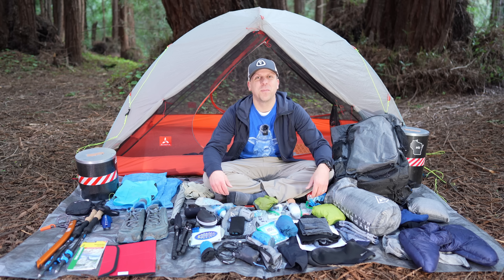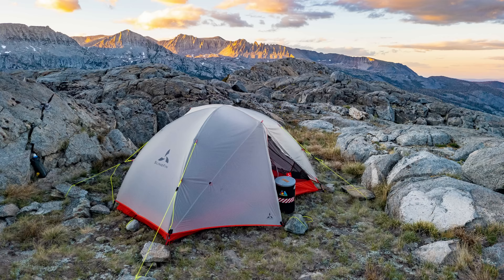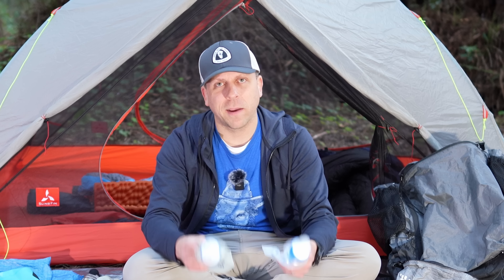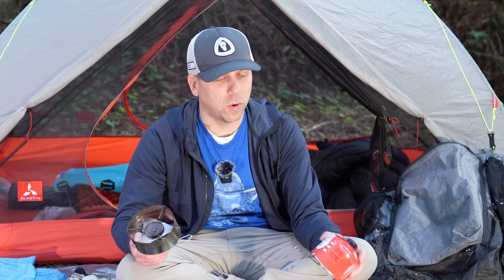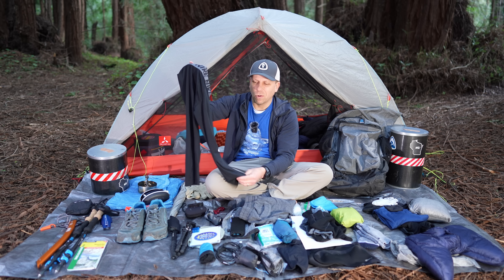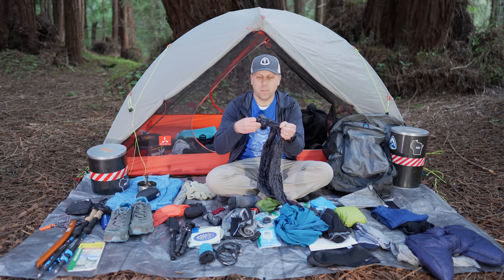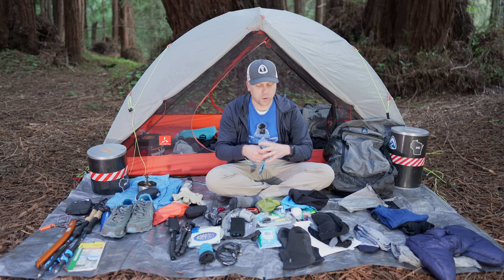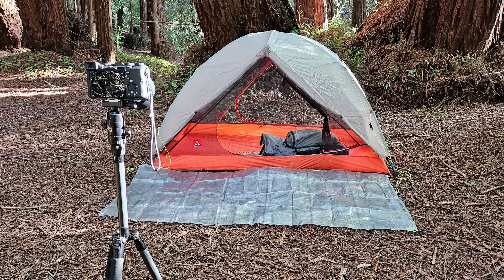My Backpacking Gear List - 2023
This video I break down the backpacking gear I will be using for 2023.

To give you some idea of my backpacking profile, in the past 7 years I have averaged more than 30 nights in a tent and over 400 trail miles. For longer trips I typically hike about 15 miles per day. I am not an ultralight hiker, however much of my gear is ultralight. I use ultralight gear because it is often the best and the reduced weight enables me to carry more other items like a larger dedicated camera and tripod or to carry more food to go longer between resupplies. I have a few things which vary depending upon trip destination, number of days and expected conditions - however the bulk of what I carry is consistent throughout every trip.

Yosemite is my favorite backpacking destination followed by Kings Canyon and Sequoia - the High Sierra. I have numerous permits secured already for this year. I am hopeful that with all of the snow in '22-23 winter there will be no wildfires and the backpacking season can be smoke free all the way into next winter!

One thing I forgot to mention in the video because I was sitting on it is a small foam pad seat. I do not carry a chair because of bulk/weight. The foam pad works great on top of my bear can for a seat, or on top of many other things naturally available in the wild.

In 2023 I have multiple trips already planned to hiked in Yosemite, Kings Canyon and Sequoia. I will do parts of the John Muir Trail and Pacific Crest Trail. I have thru-hiked the JMT and Sierra High route. I have hiked sections of the Continental Divide Trail / CDT, Appalachian Trail / AT and North Country Trail / NCT. I would love to thru-hiked the PCT but I cannot get that much time off from work with my career. My second must frequented long-trail is the Ice Age Trail IAT in Wisconsin. I lived there most of my life and would spend lots of time in the Kettle Moraine Forest, mostly stealth camping off-trail. I still have many fond memories of the trails in Wisconsin, however I much prefer the western National Parks and mountain's. I now live in CA / Santa Cruz and can be in Yosemite or Kings Canyon in 3.5hrs. I love it here!

Here is my gear breakdown -

Zpacks Arc Zip Ultra backpack
SlingFin Portal 2 + Groundsheet + Upgraded Pole Kit + Long lines on all tie-outs
MSR Groundhog Mini Stakes
Enlightened Equipment Quilt Revelation 20F
NeoAir UberLite Regular Wide
Nemo Switchback Foam Pad Short
ThermaRest Z-Seat
Sea To Summit Aeros Pillow
Befree 1L 2x
HydraPak Seeker Water Bags 2/4L
Pocket Rocket Deluxe + Flat Cat Gear Windscreen + Canister Holder
Valtcan Titanium Pot 1L
Long Handle Spoon Titanium
Freezer Bag Coozy
Bear Cans - BV450 + Bearikade Weekender + Expedition
360 degree hat
Baseball hat
Julbo Glacier Sunglasses + case
Long Sleeve Hoodie - Wool Synthetic Blend
Nike DriFit leggings ¾ length
Smartwool Shorts
Injiji Toe Socks + Darn Tough Light Hiker Socks
Dirty Girl Gaiters
Altra Lone Peak trail shoes
GooseFeet Gear custom puffy
Patagonia Houdini Air wind shirt
MontBell Wind Pants
Outdoor Research Helium Rani Jacket
Zpacks Rain Kilt
Sun Gloves (various)
Buff for hiking
Insulated headband
Neoprene water crossing socks - NRS
Leather Gloves - Marmot
Smartwool long underwear + long sleeve shirt for sleep
Wool buff
Smartwool Balaklava
Smartwool knit hat
Goosefeet Gear Down Socks
Samsung Galaxy S23+
Sony a7c + lenses
Insta360 X3
DJI Mic
Carbon fiber tripod
Phone clip for tripod
BlackDiamond rechargeable headlamp
Rechargeable tent light
Solar panel - Suntastics
Anker USB battery (various)
Airpump
Roll top dry bags
First aid kit, band aids, rubber gloves,
25ft of line
Hand sanitizers
2 chapstick
2 lighters
Small toothbrush +paste
Bug spray
50SPF sunscreen
Duce of spades
Various zip lock backs - non-slider kind. Freezer bag thickness
Zpacks Bear Bags
Emergency whistle
Compass + Thermometer
2 locking carabiners for attaching things to pack
Small multi-tool / pocketknife
Sun umbrella

TBD / Early season gear

Kahtoola Microspikes
Zpacks Trekking pole
Ice Axe

00:00 Intro
00:58 Backpack
01:35 Tent
04:00 Sleep system
08:09 Water filter
10:50 Stove / Cook Pot
15:05 Bear Can
15:51 Hiking Clothes
20:38 Weather clothes
28:00 Sleep clothes
29:53 Electronics
38:14 First Aid Kit and stuff
40:13 I hate ticks! Bug spray
40:42 LNT
41:58 Other gear
43:39 Early season gear
45:17 Physical map
45:42 Wrap up